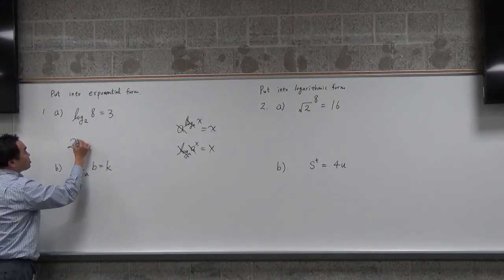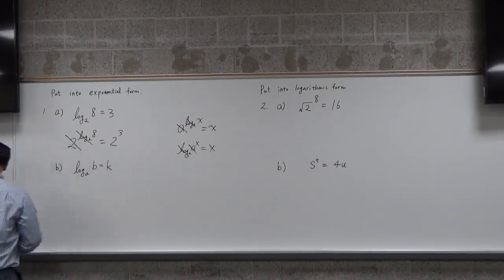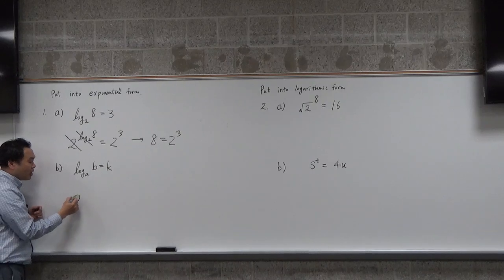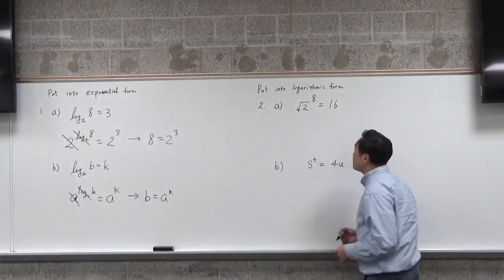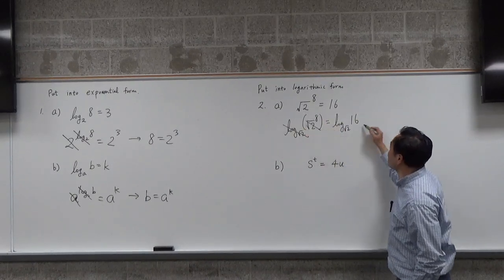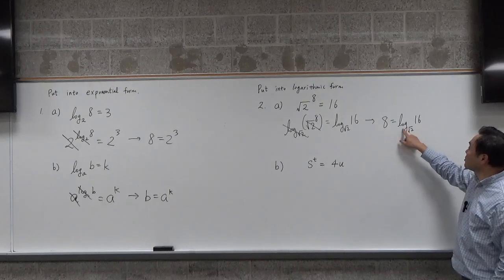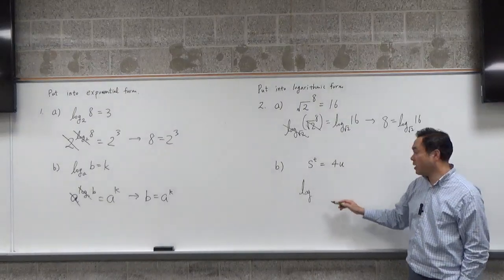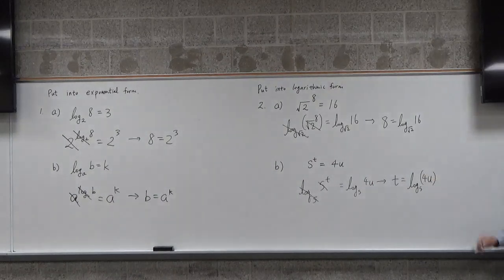Convert to logarithmic form or exponential form